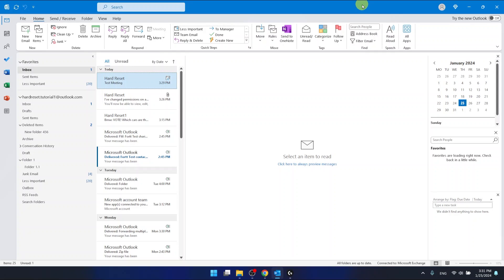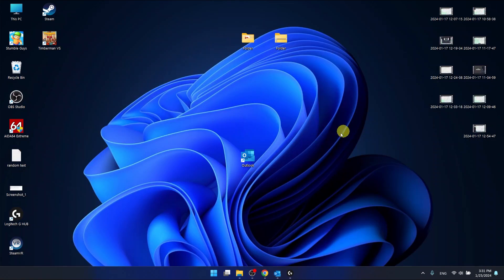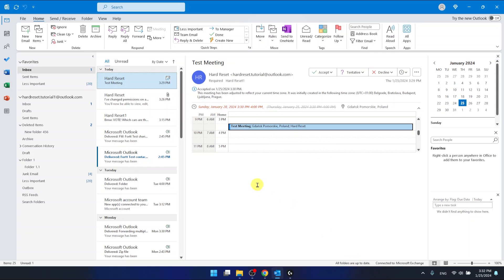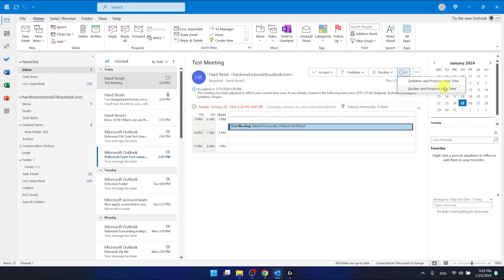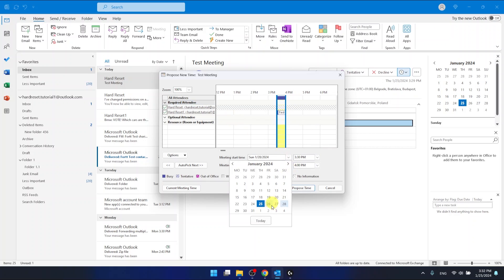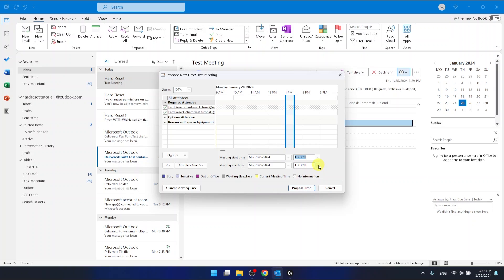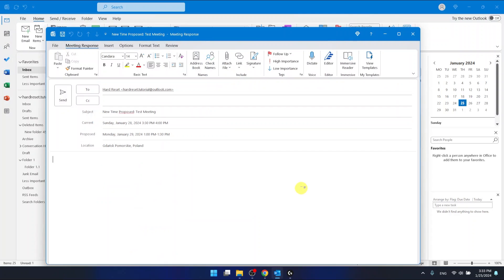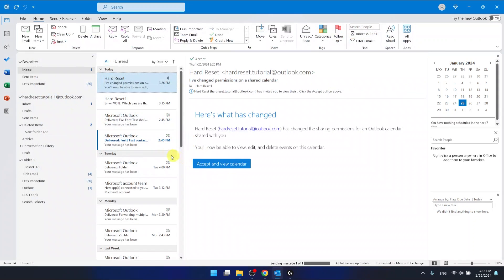How To Propose New Meeting Time In Outlook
In Microsoft Outlook, proposing a new meeting time allows you to suggest an alternative time for a meeting if the original time doesn't work for you or other attendees. This can be helpful for rescheduling or accommodating conflicting schedules.

How do I propose a new meeting time in Outlook?
Can I propose a new meeting time for meetings that I didn't organize?
What happens after I propose a new meeting time?
Are there any limitations or restrictions when proposing new meeting times in Outlook?
Can I include a message when proposing a new meeting time?